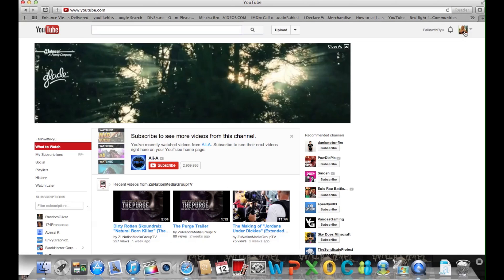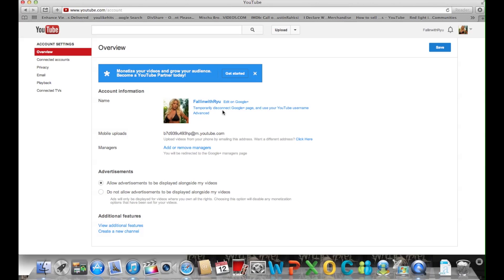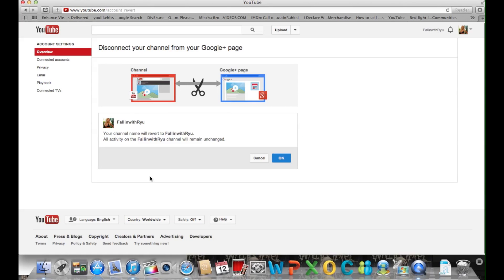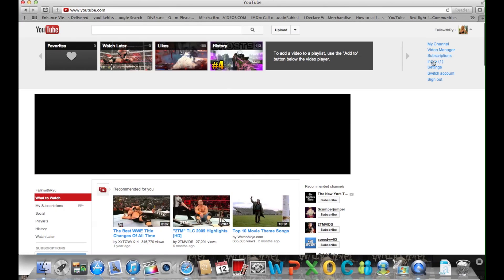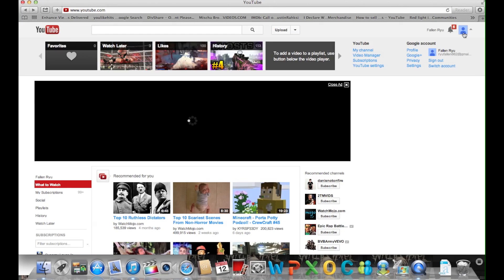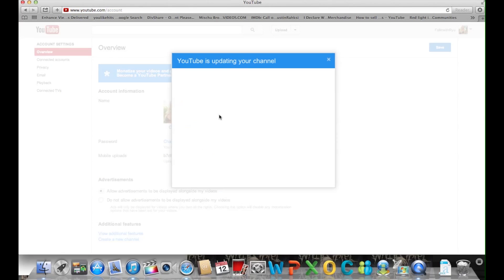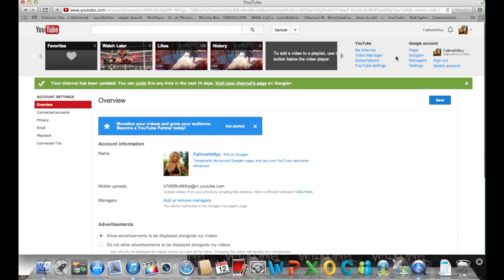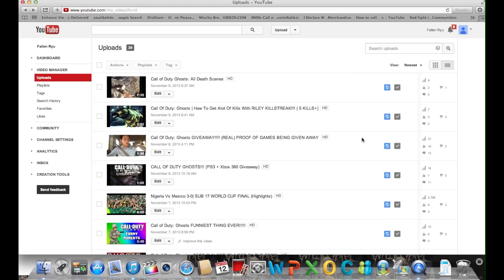How to get rid of Google+ from your Youtube(Working November 2013)